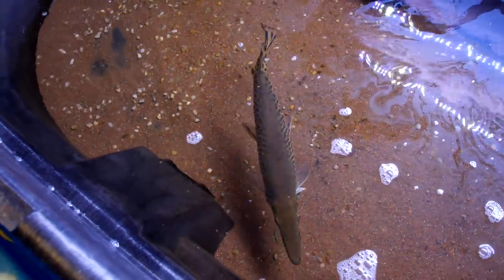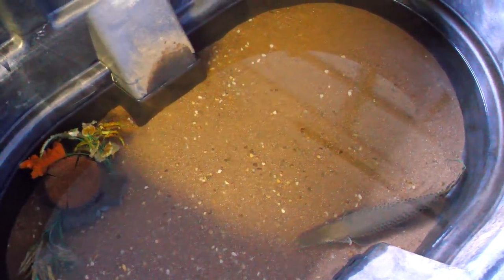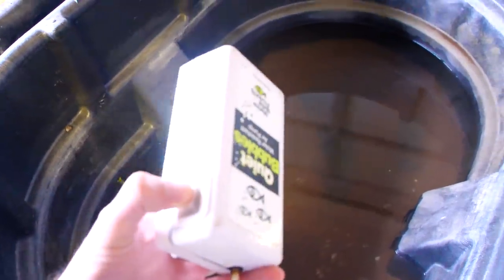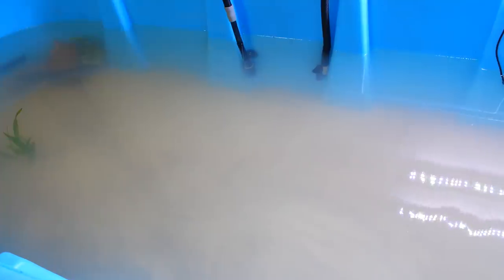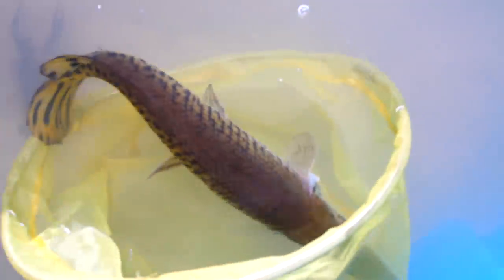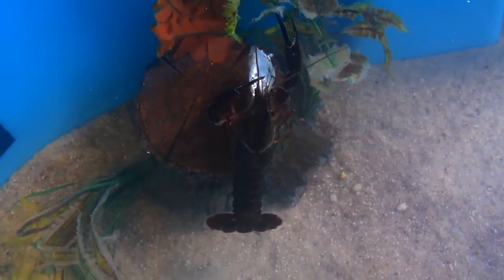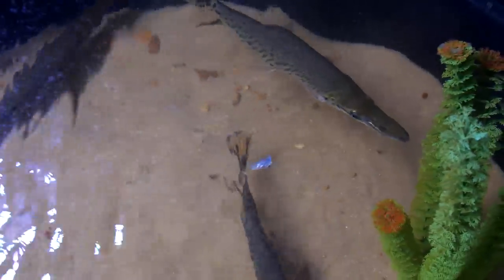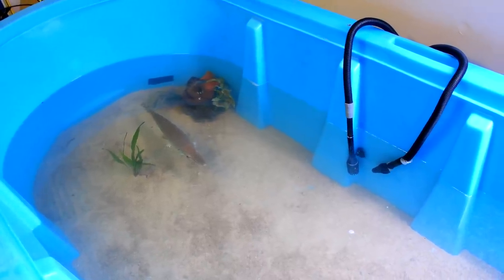My Pet Alligator Gar Got a New Tank!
In this video, I get a new 300 gallon tank for my pet alligator gar, Brazos and the crawfish, Charlie. After I set it up, they enjoy several shad in their new tank. Thank you guys for watching!!